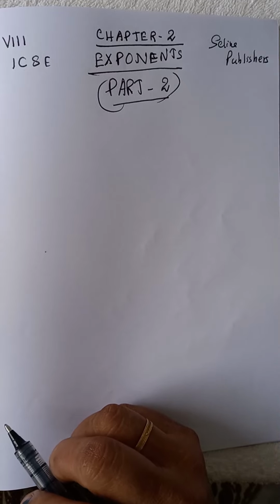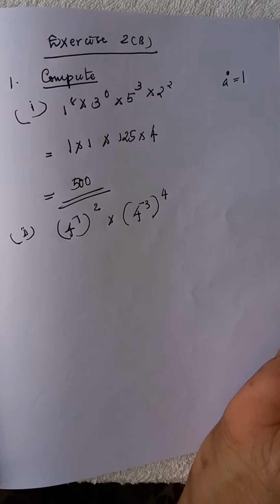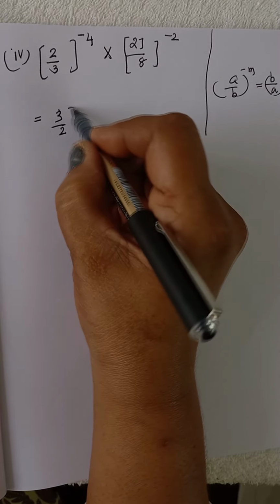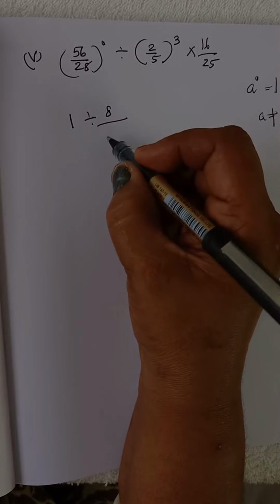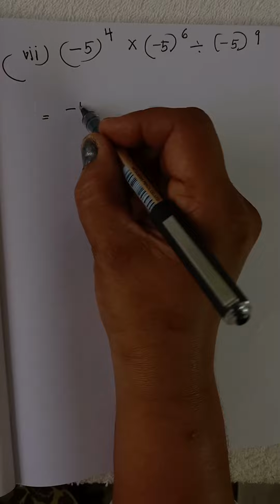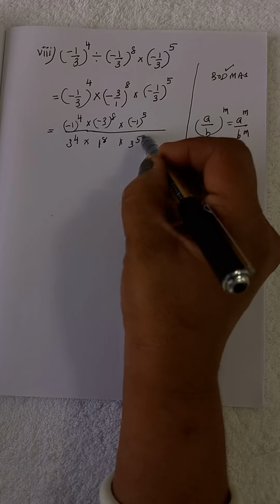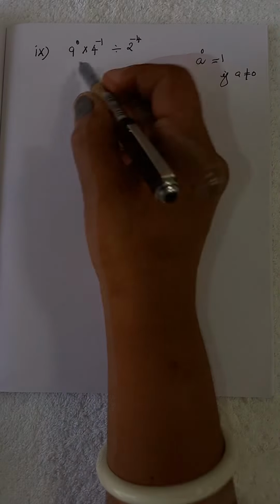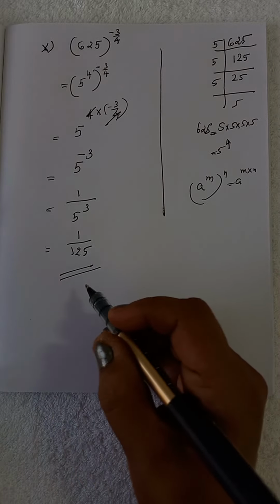ICSE | Class 8 Maths | Selina | Exponents (PART 2) | Chapter 2 | Ex. 2(B) |Sarada Devi Maths Classes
In this video I have done problems of Exercise 2(B) of Chapter 2.

       In this Exponents part 2 video, I have
solved  question 1 (i to x) in Exercise 2(B) of the second chapter. Here is the link to part one of Exponents :

       Don't forget to practice the problems and make yourself thorough with the topic. If you have any doubt please express it in the comment box.